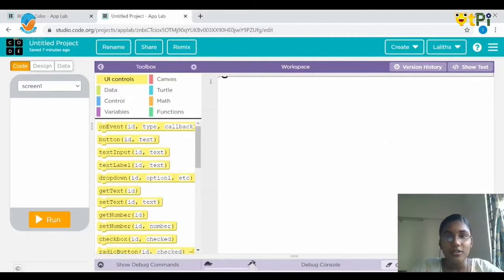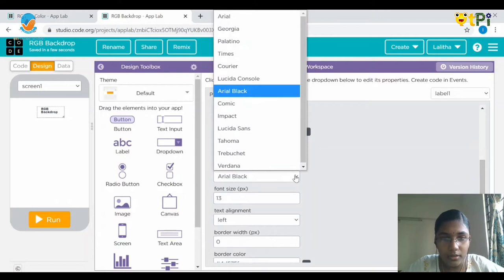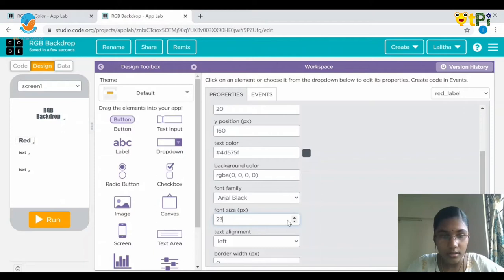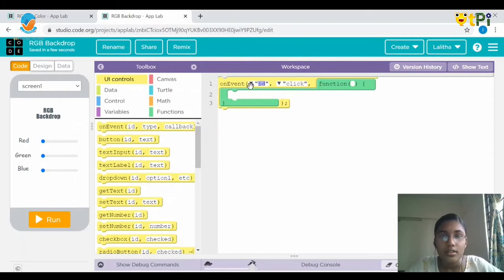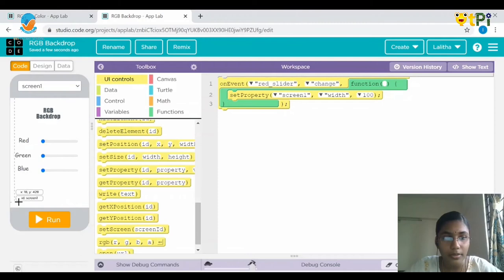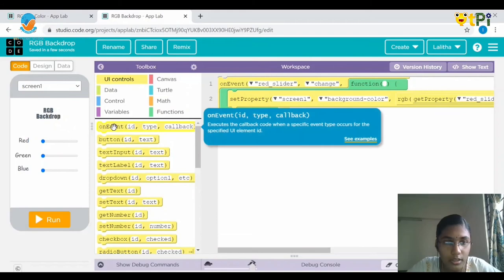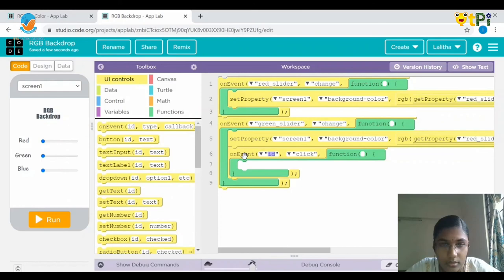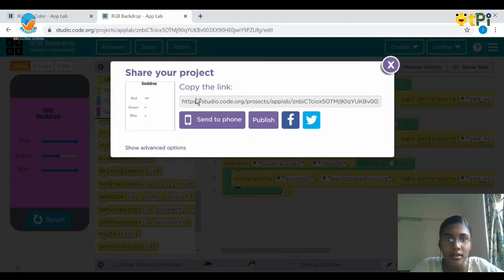App Lab, RGB Background changer Lalitha Sree I Coding & Robotics with QtPi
App Lab, RGB Background changer Lalitha Sree from BRS Global School, Bengaluru. Learn coding & robotics with QtLearn powered by QtPi Robotics.

Regards,
QtLearn (QtPi Robotics)